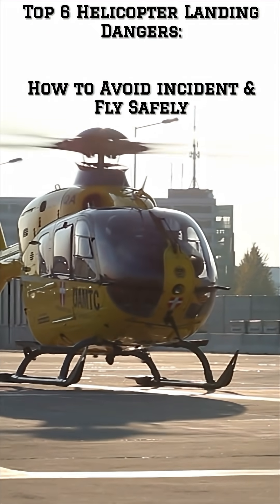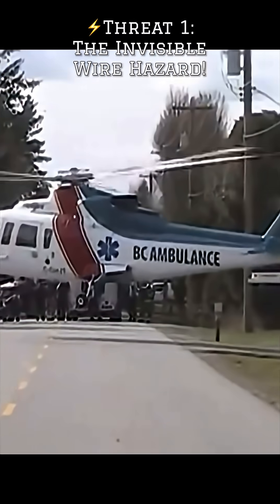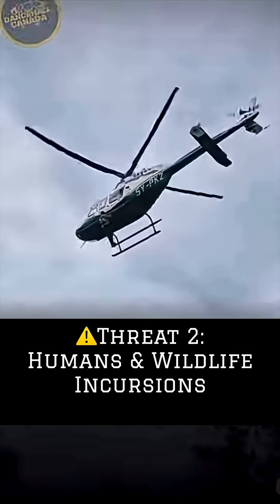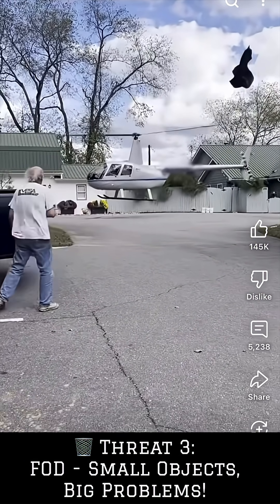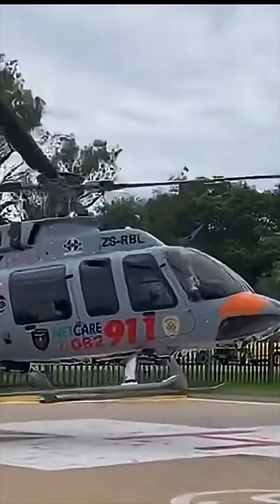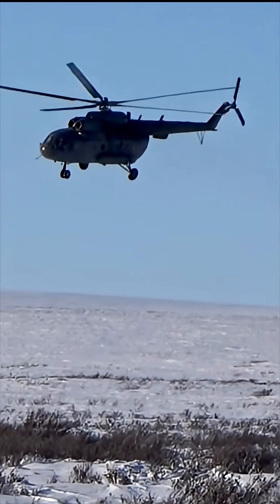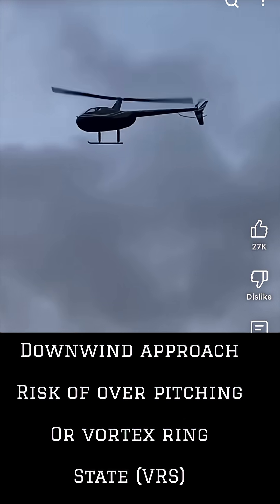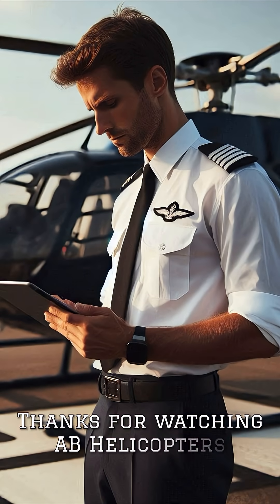Top 6 Helicopter Landing Site Risks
Hey pilots and aviation enthusiasts, welcome back to AB Helicopters! Ever wondered what truly makes a helicopter landing dangerous?

Today, we're uncovering the Top 6 unexpected threats at landing sites that can surprise even the most experienced pilots.
🛑 Threat 1: The Invisible Wire Hazard!
⚠️ Threat 2: Humans & Wildlife Incursions!
🗑️ Threat 3: FOD - Small Objects, Big Problems!
🚫 Threat 4: No Room for Error - Go-Around  & Landing Site Limits!
🌬️ Threat 5: The Unpredictable Wind Trap!
🐦⚡ Threat 6: Drones & Birds - New Collision Risks!

Chapters :

00:00 Introduction
00:20 Wires
00:43 Public and Wildlife
01:04 FOD
01:26 Limited Performance and Tight Spaces
01:53 Wind
02:43 Drones and Birds